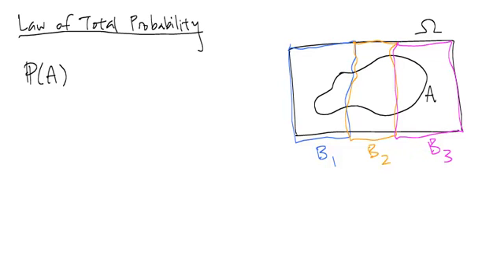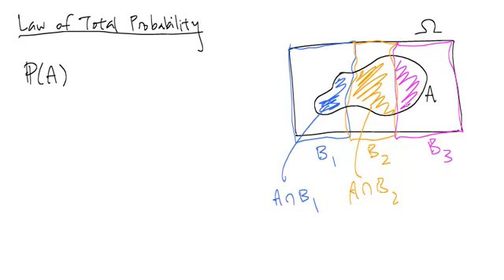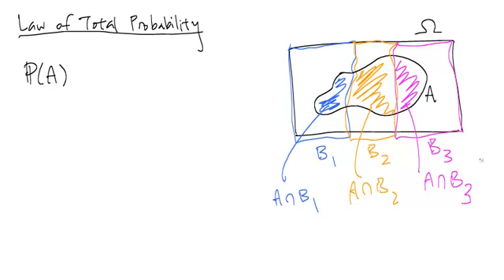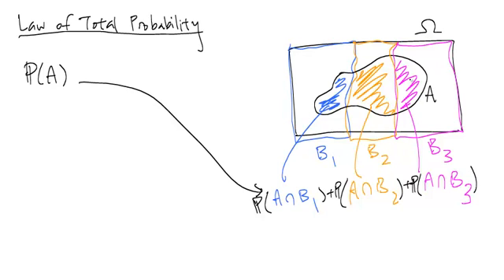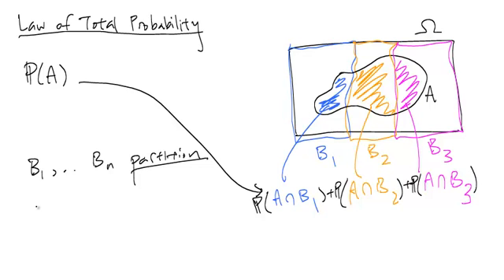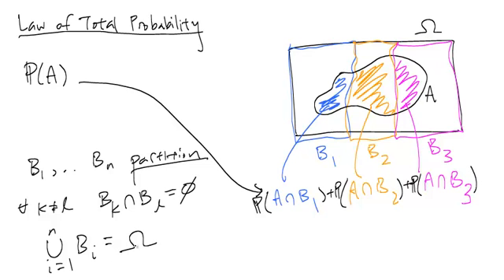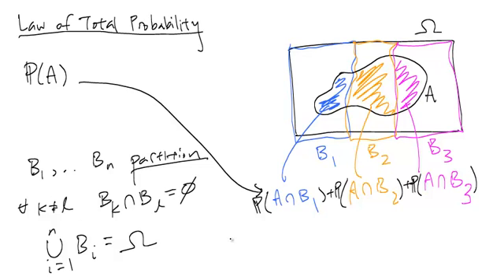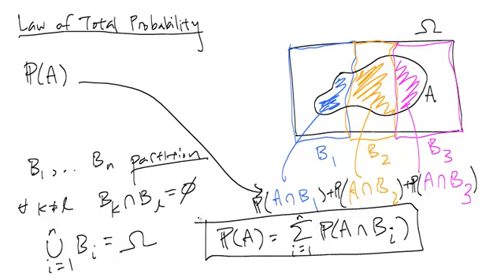6.008.1x - Law of Total Probability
Author (including captions): George H. Chen